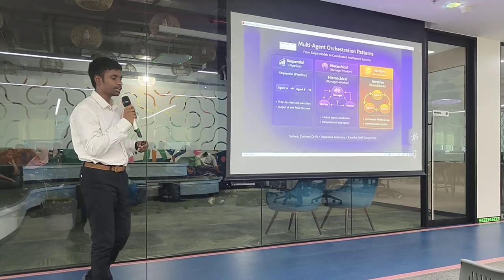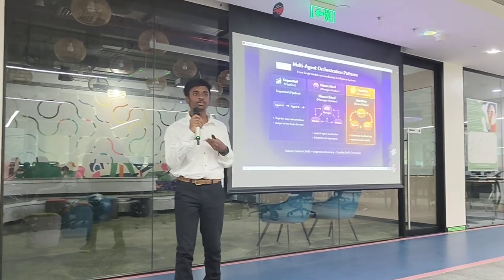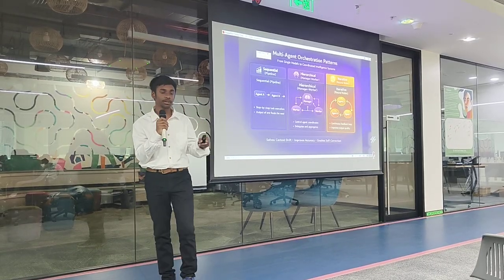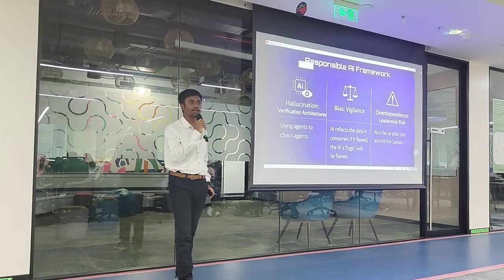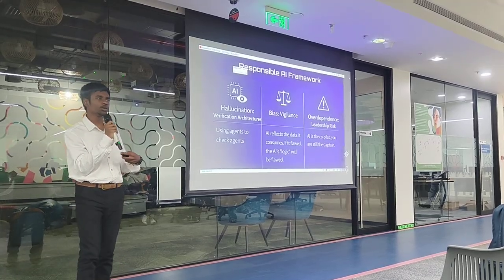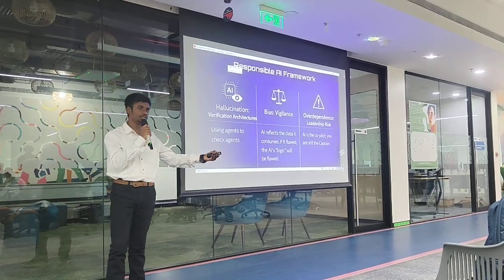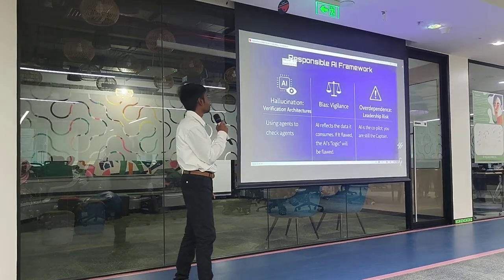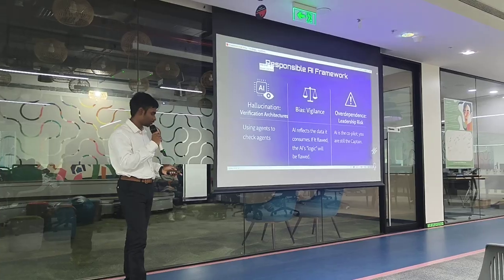🚀 The Era of Agentic AI | AI Summit Talk | ElevateU Hyderabad | Part 2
Had the incredible opportunity to speak at the ElevateU Hyderabad AI Summit on April 18, where I presented on one of the most transformative shifts in AI today — Agentic AI.

In this talk, I break down how AI is evolving from passive tools into autonomous agents that can reason, plan, and execute tasks with minimal human intervention. From LLM-powered workflows to real-world applications, this session covers both the concept and practical impact of agent-based systems.

🙏 Special thanks to Sonia for inviting me as a speaker and giving me the opportunity to share my insights at this amazing event.

📌 If you're interested in AI, ML, or building real-world intelligent systems, this talk will give you a strong perspective on where the industry is heading.